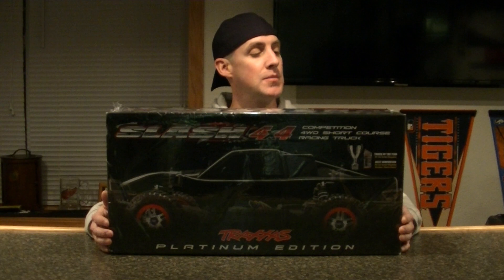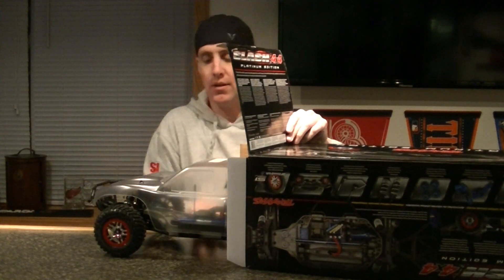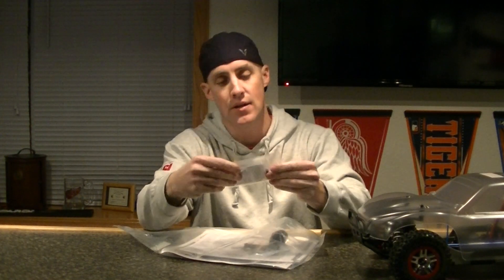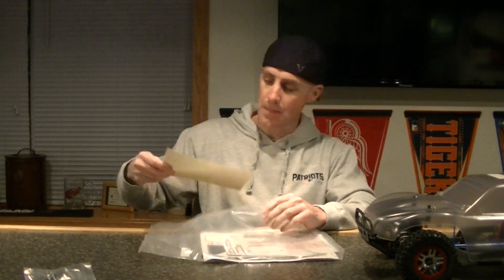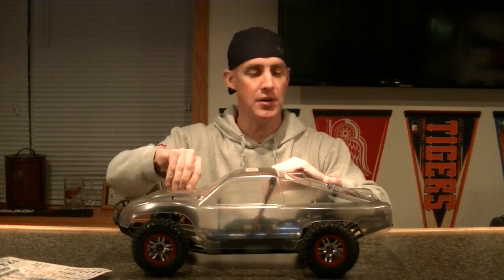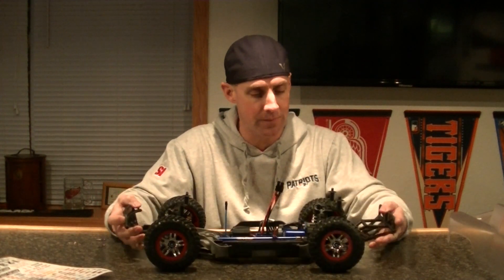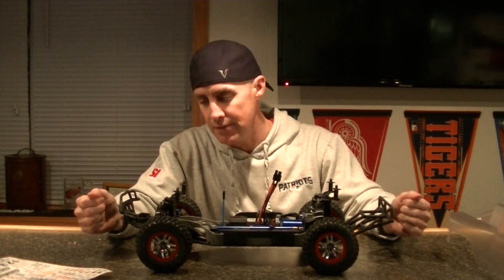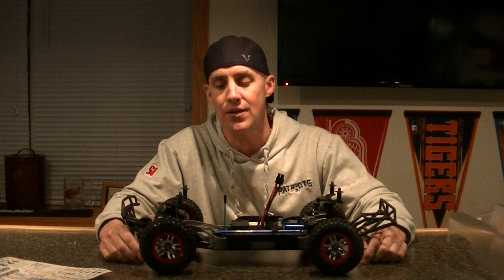Slash 4x4 Platinum Edition Unboxing & First Impressions - R/C Arsenal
Traxxas Slash 4x4 Brushless Platinum Edition unboxing and first impressions. Found a nice local dirt track and decided to go with one of these after doing some research. I'm aware this isn't the most ideal short course racing truck but the track apparently doesn't have legit sanctioned races anymore. Folks still show up and race on weekends so it's somewhat a free for all. Either way, this is a durable basher for the most part so it'll fit my needs just fine!